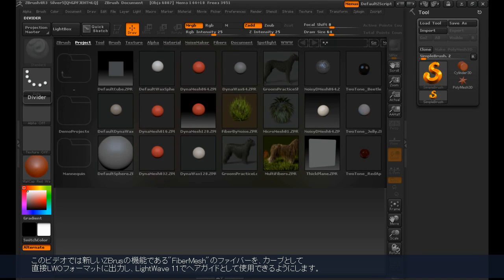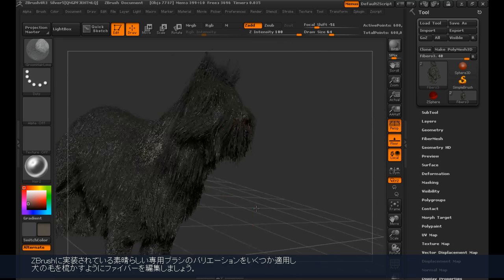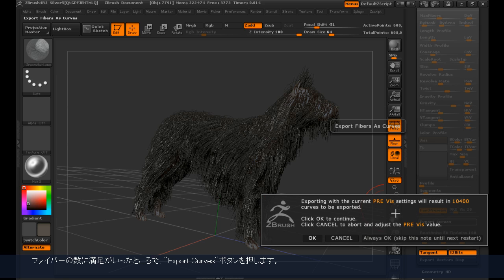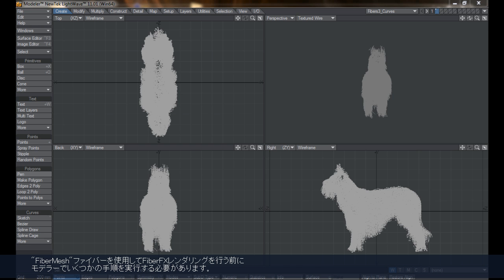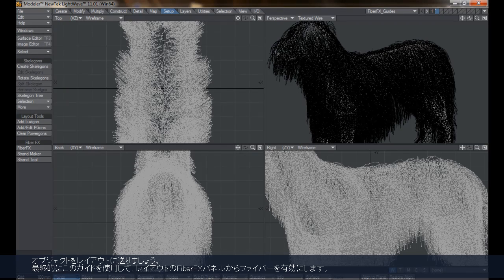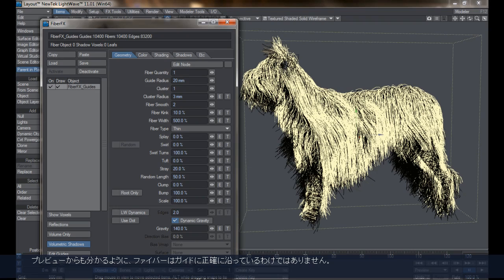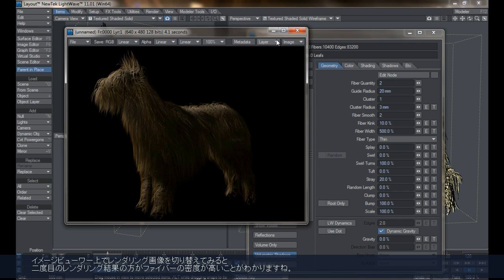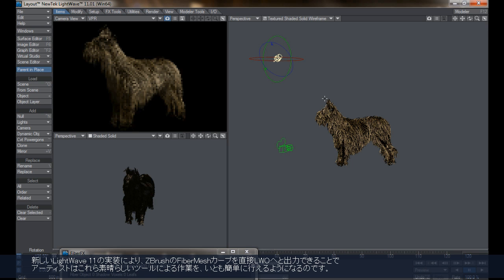LightWave 11 新機能ビデオ：ZBrushファイバーメッシュ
このビデオはLightWave 11における新機能をご紹介するビデオであり、「ZBrushファイバーメッシュ」についてご説明しています。

ZBrushとの互換機能の詳細につきましては、LightWave 11に付属している「LightWave 11新機能ガイド」をご覧下さい。

この機能をお試しになりたい方は、LightWave 11体験版をご利用ください↓